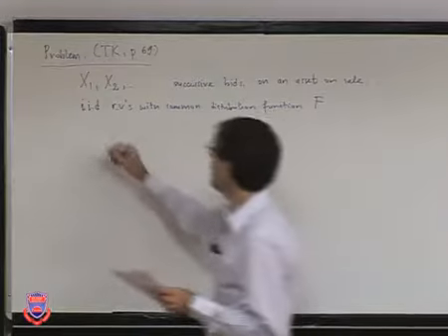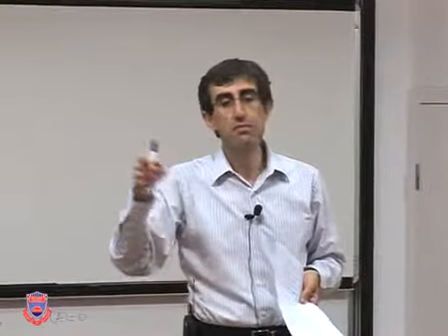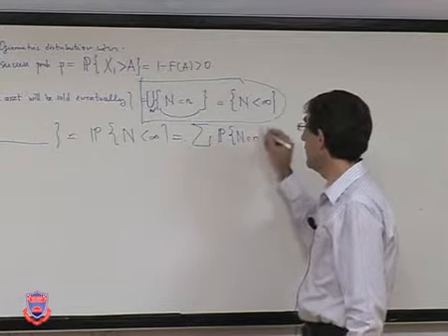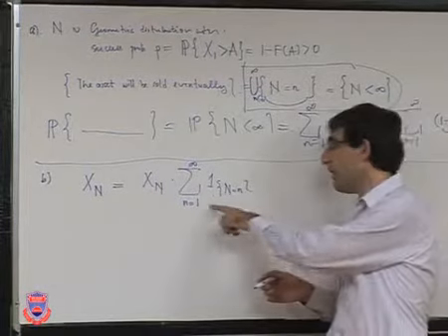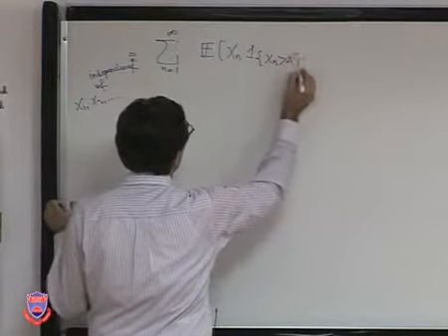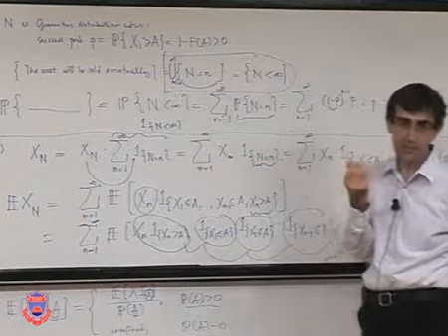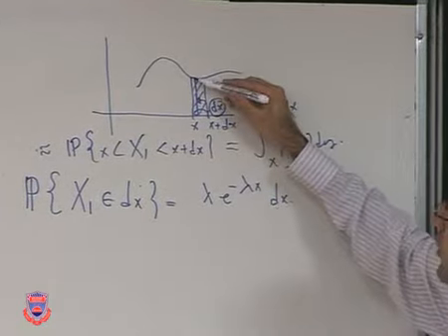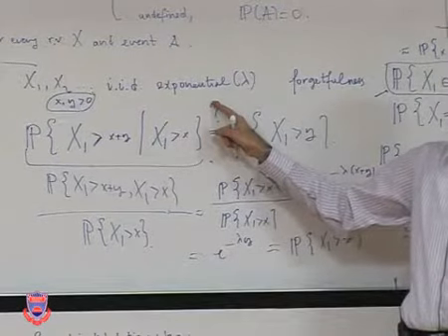IE-325 Stochastic Models Lecture 08